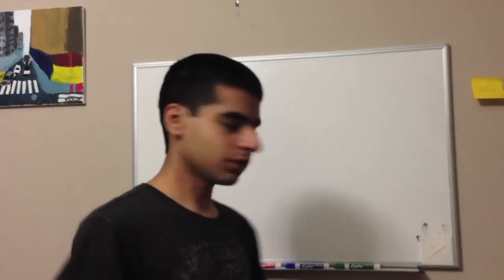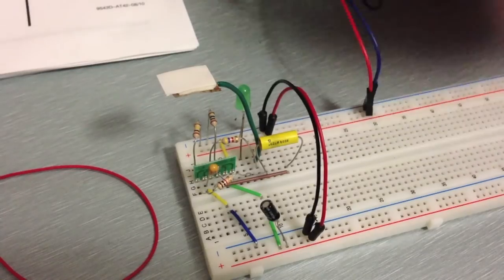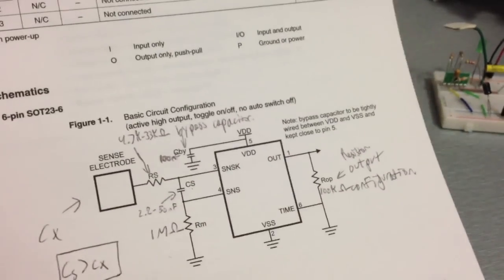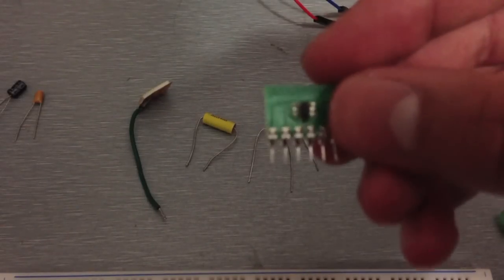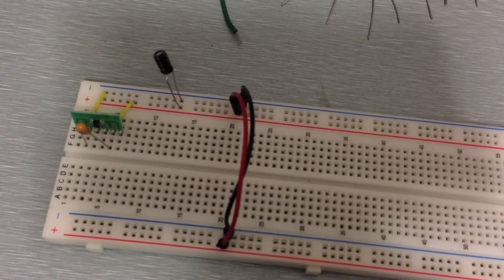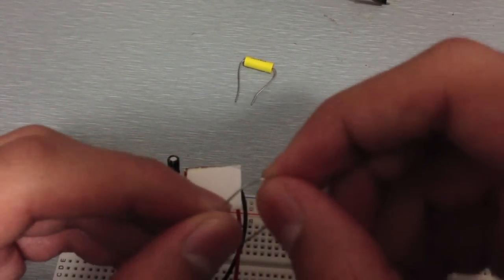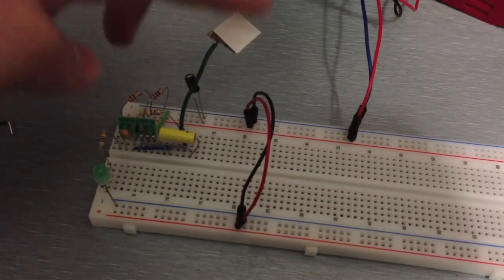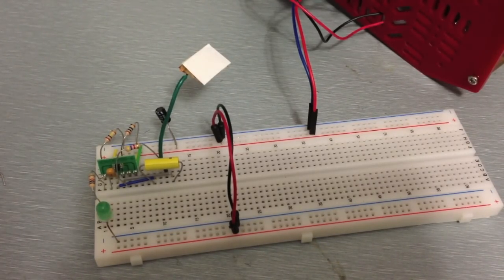How to Make a Simple Touch Sensor, Tutorial and Circuit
How to make a simple capacitive toggling touch sensor using an AT42QT1012.

This video shows you how to make a simple yet effective capacitive touch sensor. These sensors are easy to make and are affordable (under $2 for all the components and IC). Some of the uses for a touch sensor such as the one shown here can be an on/off switch, user input switch to a circuit, and multiple sensors can even be used to make an instrument.
The uses for a touch sensor are vast, and this video will show you everything you need to get started with making and using touch sensors!